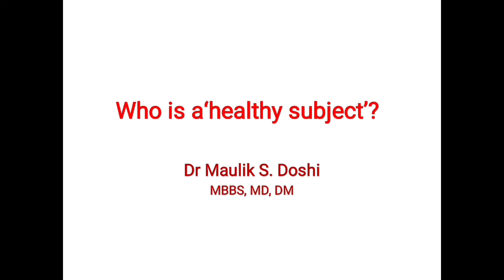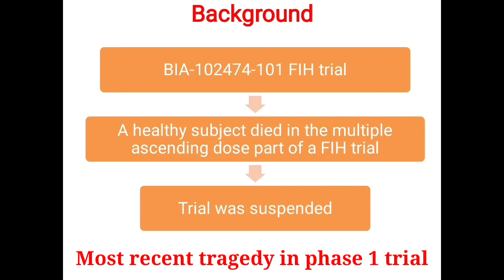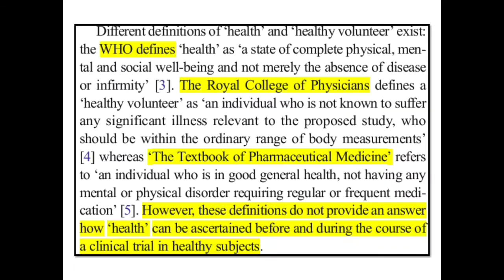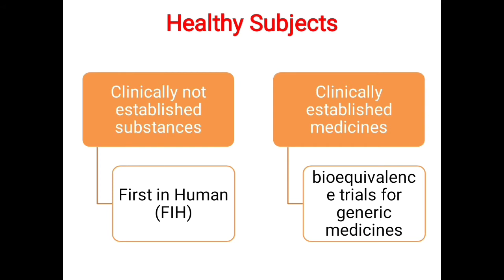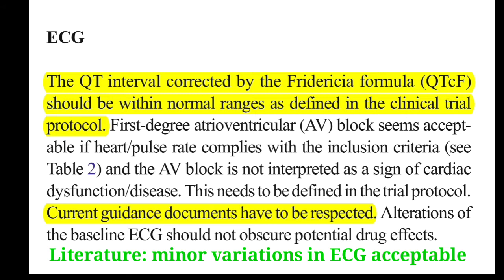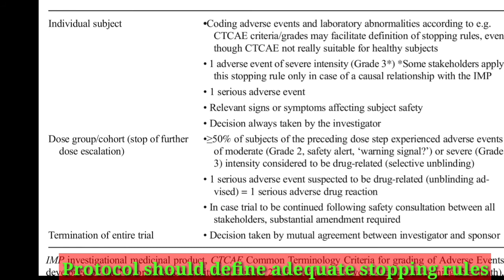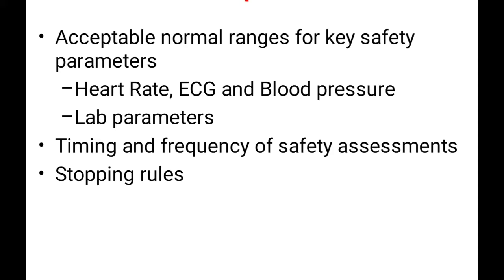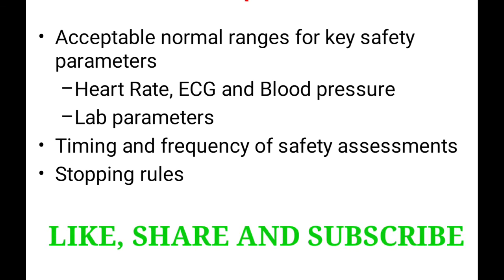Who is a healthy subject in a clinical trial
This video will help sponsor, investigators and CRO defining acceptable normal ranges for key safety parameters permitting enrolment of a healthy subject into a phase I clinical trial and stopping rules